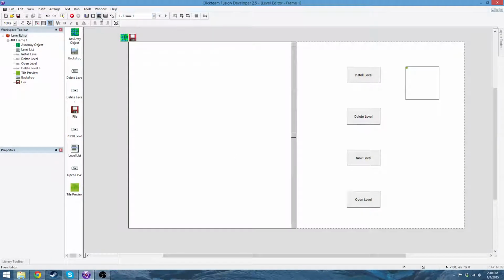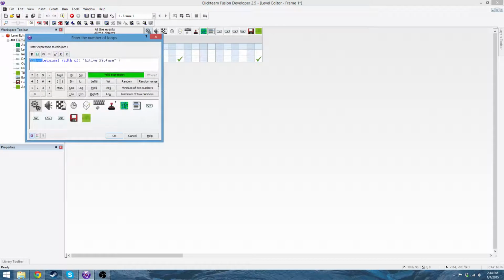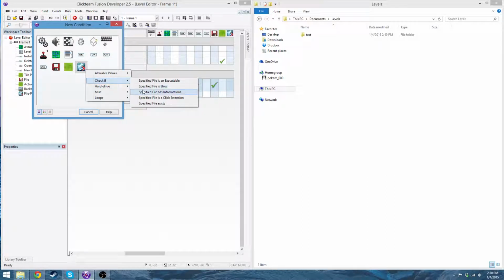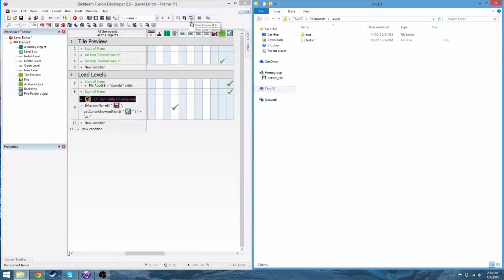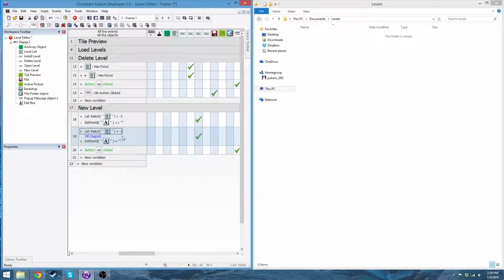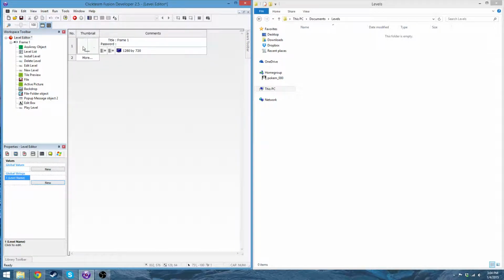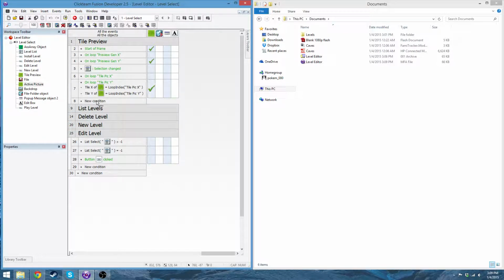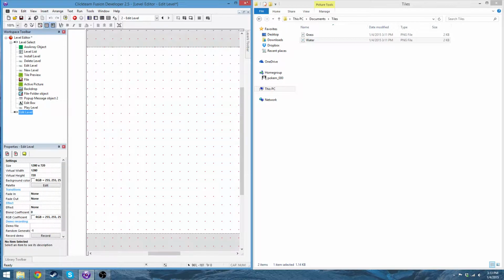Clickteam Fusion 2.5 - Level Editor Tutorial - 2 - Adding Events to the Menu